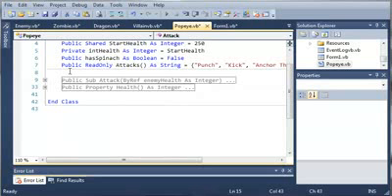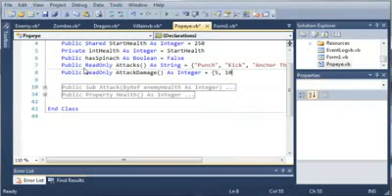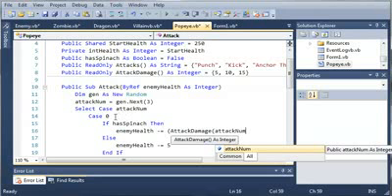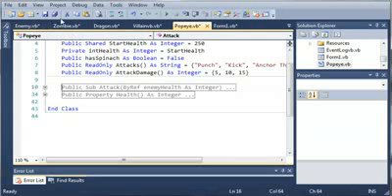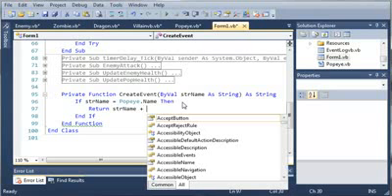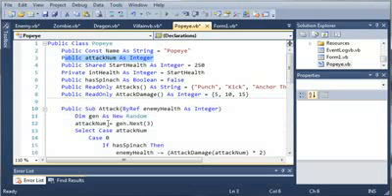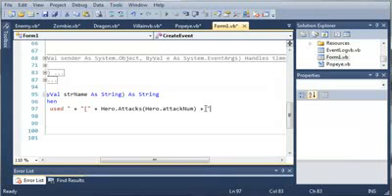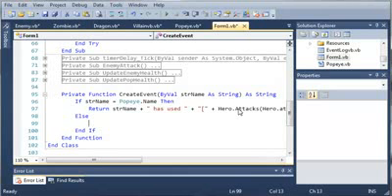Visual Basic 157 Game Part 13 Creating Log Events